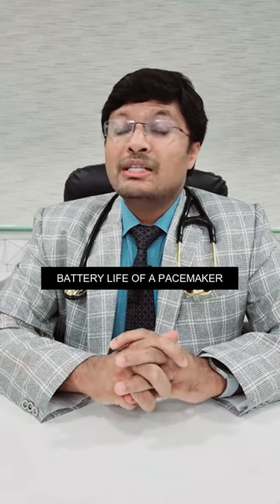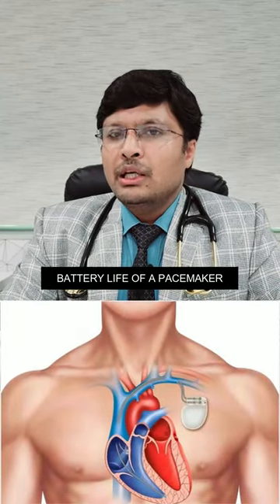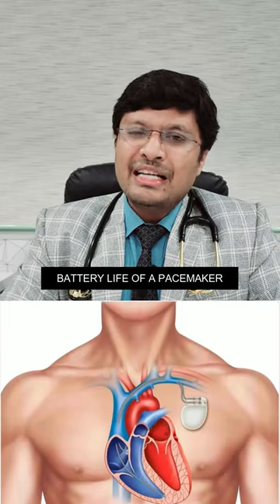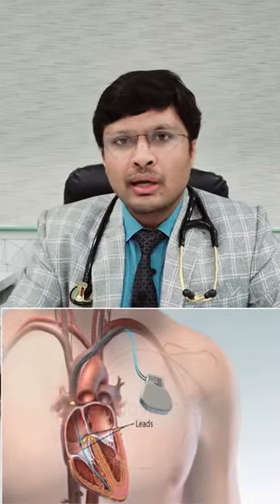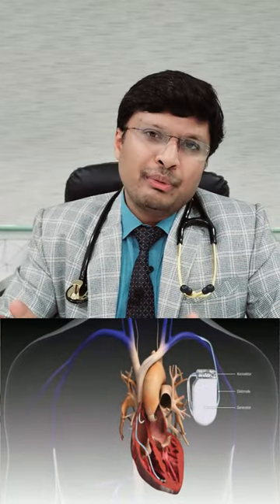"Battery Life of a Pacemaker: How Long Until it Runs Out?"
In this informative video, we delve into the intriguing topic of the battery life of a pacemaker. If you've ever wondered whether a pacemaker runs out of battery and how long it can last, you've come to the right place. Our experts explore the fascinating world of pacemakers and their longevity.

Did you know that pacemakers rely on batteries to function? Just like any other electronic device, they eventually require a battery replacement. But the burning question remains: how long does it take for a pacemaker battery to run out?

Join us as we uncover the factors influencing the battery life of a pacemaker. We'll discuss the various elements that impact its longevity, including the type of pacemaker, the patient's heart condition, and the specific features being utilized.

Furthermore, we'll shed light on the signs that indicate a pacemaker may be running low on battery life. Understanding these signs can empower individuals with pacemakers to seek timely medical intervention or battery replacement.

Discover the significance of regular cardiology appointments and check-ups to monitor the performance of your pacemaker. Our professionals will also provide valuable insights on how to extend the battery life of your pacemaker through some simple lifestyle adjustments.

We aim to enlighten and quench your curiosity regarding the battery life of a pacemaker. So, sit back, relax, and join us on this captivating journey to understand the lifespan of this life-saving device.

If you found this video helpful or intriguing, don't forget to give it a thumbs up and subscribe to our channel for more fascinating content related to medical technology and healthcare.